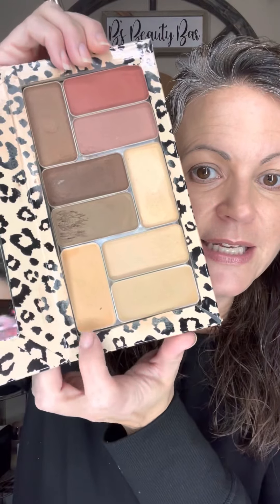Conceal under eye darkness 2 different ways!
Frenchie Lip & Cheek VS mango highlight
Both products from Seint

Browse all products here 👇🏼
Bbeautybar.Seintofficial.com